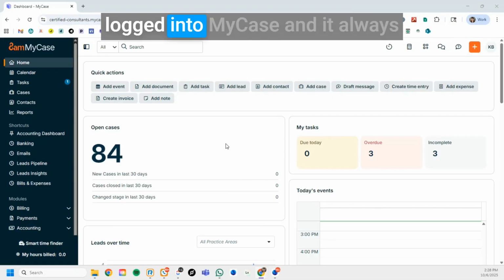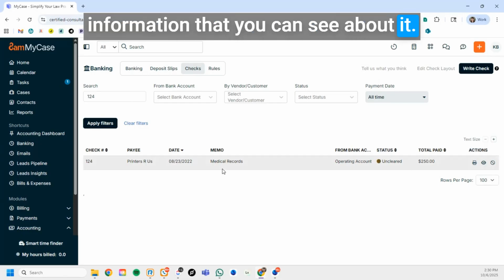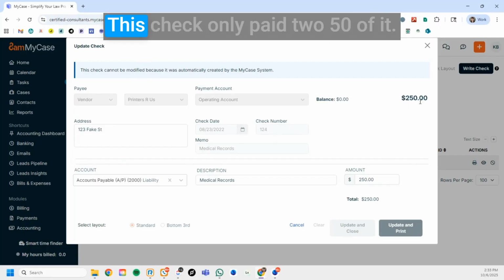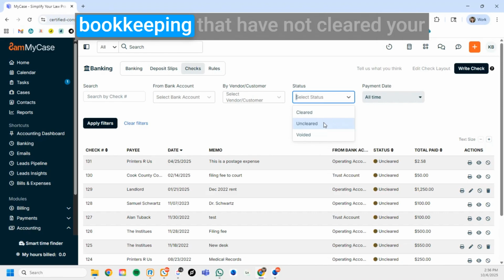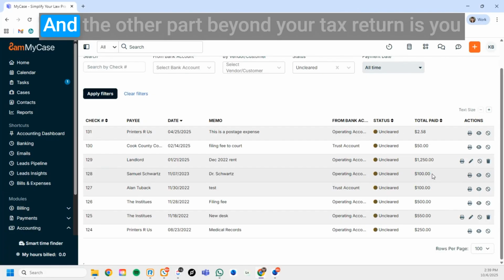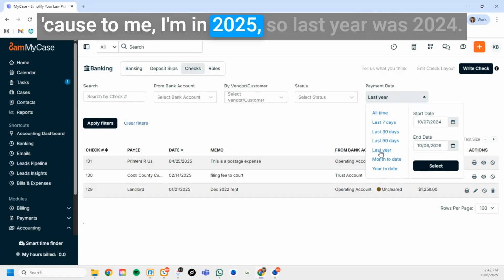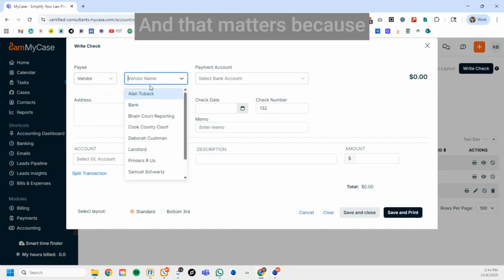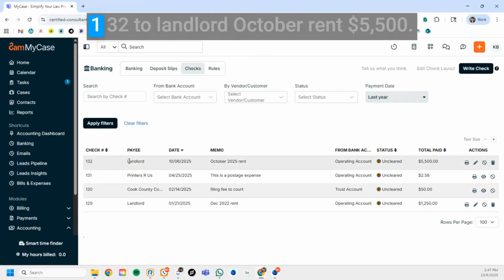UPDATED October 2025 - MyCase Accounting: Checks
Understanding MyCase Accounting: Checks

In this edition of MyCase Monday, Kelley Brubaker provides an in-depth guide on managing check registers within MyCase accounting. Using a demo file, Kelley shows how to navigate the check menu, filter and search checks, manage uncleared checks, and write and print checks. This video is perfect for legal professionals looking to optimize their use of MyCase accounting features.

00:00 Introduction to MyCase Monday
00:27 Navigating the MyCase Accounting Module
00:51 Understanding the Check Menu
02:08 Filtering and Managing Checks
07:40 Handling Uncleared Transactions
13:08 Editing Check Layouts and Writing Checks
17:45 Conclusion and Final Tips

* The "fine print" - I am a MyCase Educational Partner. This is software that I recommend to law firms when asked for recommendations for case management and accounting programs for law firms. You do not pay a higher price. The referral fee has not influenced my recommendation; my purpose is to connect you with a program that I think your firm will benefit from.